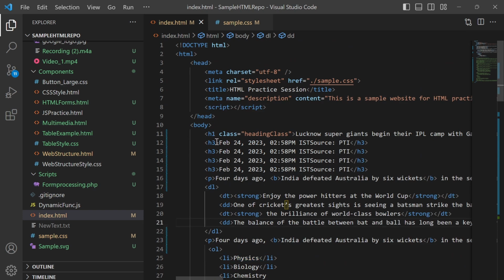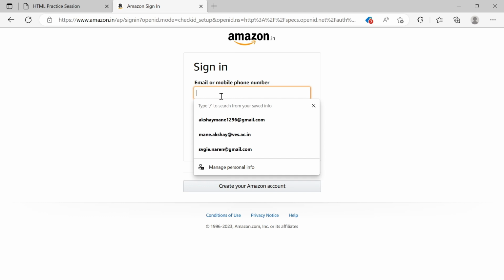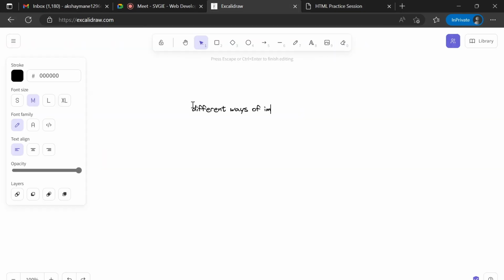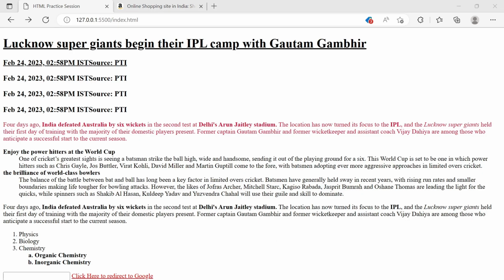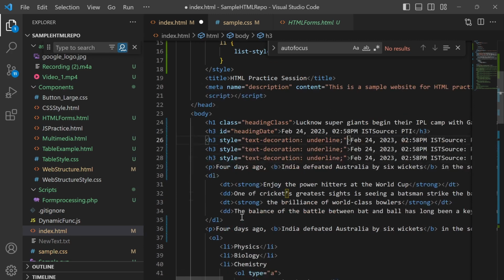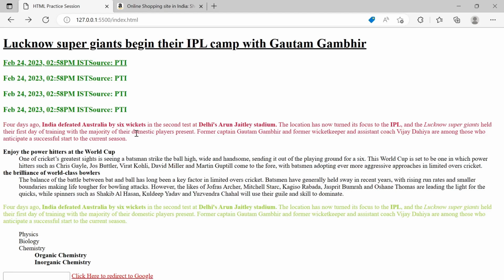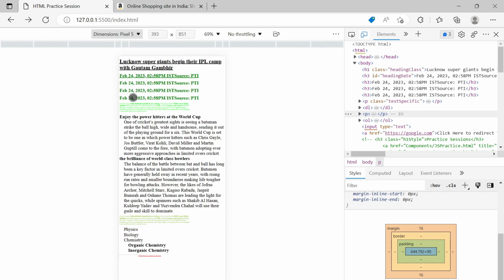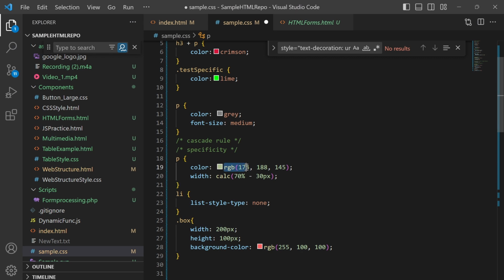CSS Session 2 - External, Internal and Inline CSS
1) ID selector
2) External CSS
3) Internal CSS
4) Inline CSS
5) Functions in CSS